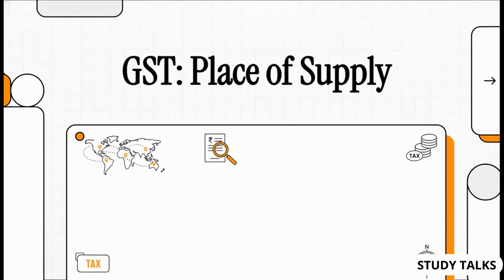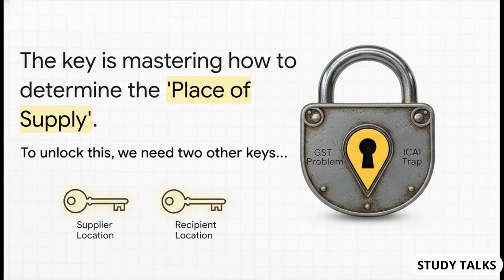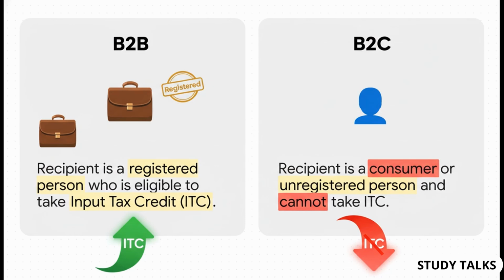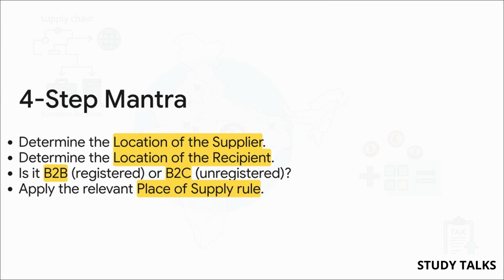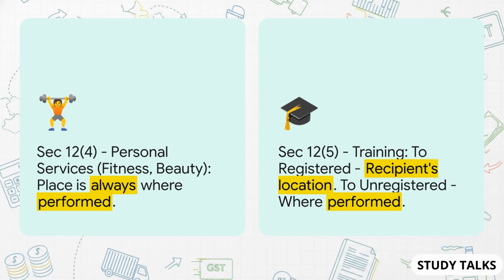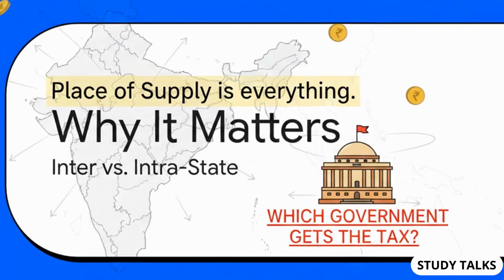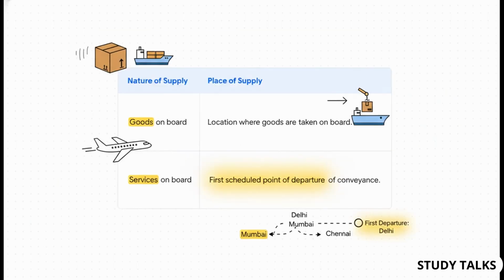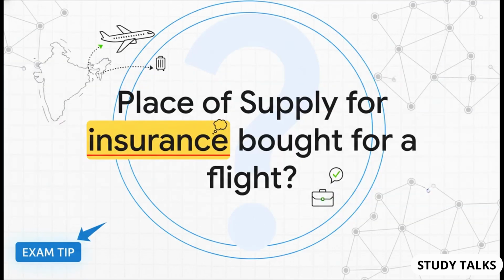PLACE OF SUPPLY MADE EASY IN 13 MINUTES | CA INTER GST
In this video, we explain Place of Supply under GST in a clear, logical, and exam-oriented manner so you can easily determine whether IGST or CGST & SGST is applicable.
You’ll learn how to identify the place of supply for goods and services, which is one of the most scoring yet confusing topics in GST.

1) Recommended Black Dot pen
2) Set of Notebooks
3) Compact Desk Clock